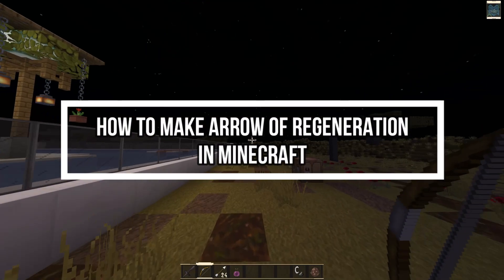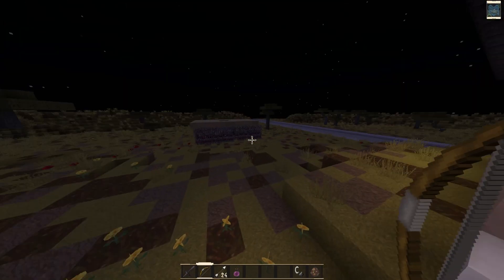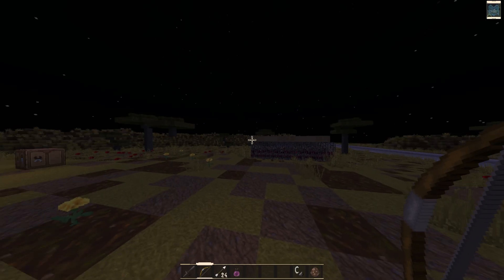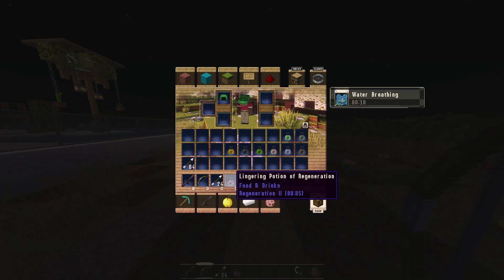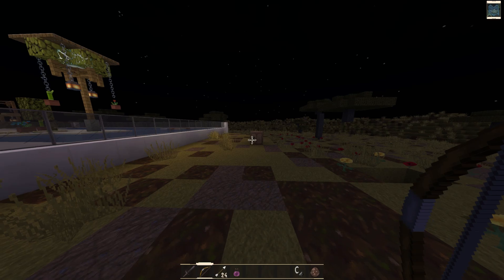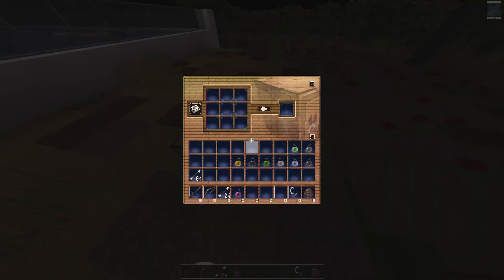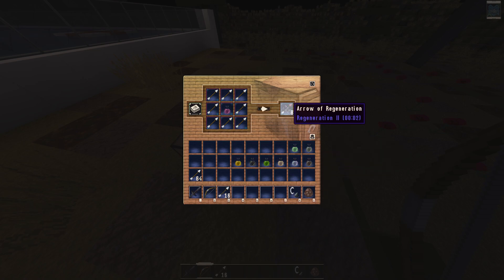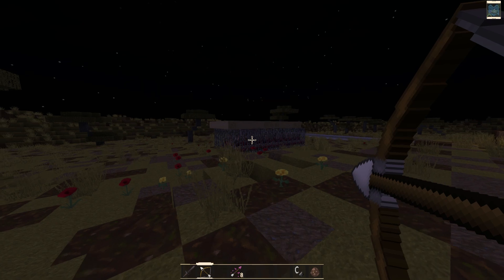How to Make Arrow of Regeneration in Minecraft 2024?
Boost your survival chances by learning how to craft the Arrow of Regeneration with our detailed guide, "How to Make Arrow of Regeneration in Minecraft." This video tutorial will provide you with all the steps needed to create this healing projectile. We'll guide you through the process of gathering materials and crafting the Arrow of Regeneration. With our expert tips and clear instructions, you'll be able to add this life-saving arrow to your arsenal, enhancing your combat capabilities. Join us as we cover the entire crafting process, ensuring you have the knowledge to create and use the Arrow of Regeneration effectively. Watch our guide and start crafting the Arrow of Regeneration today!